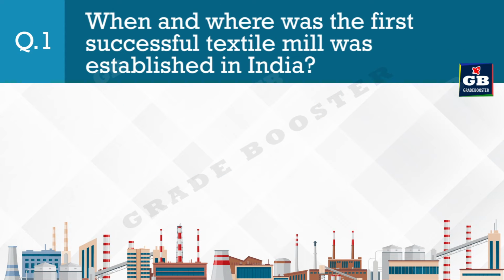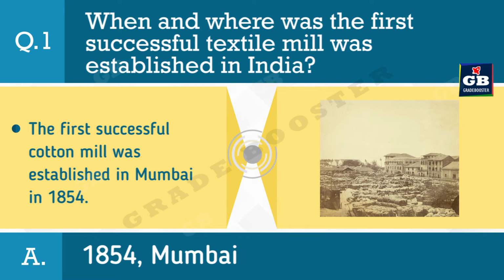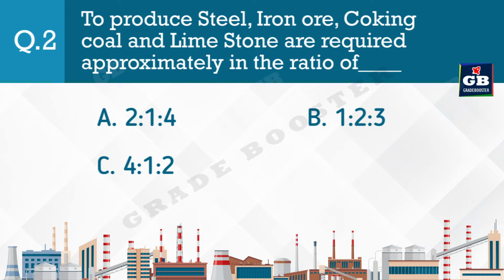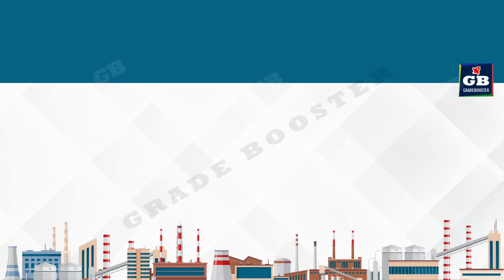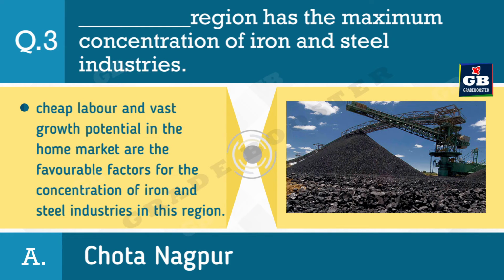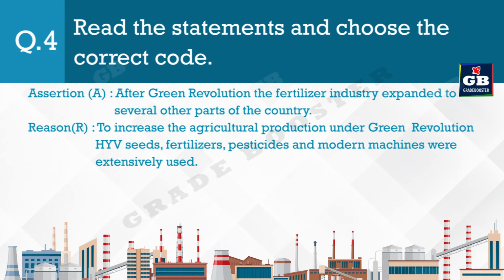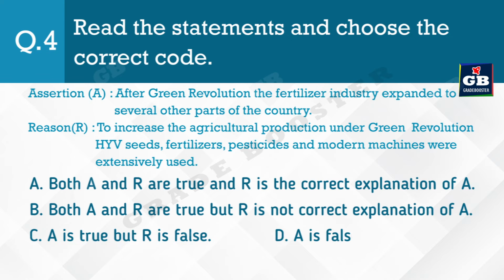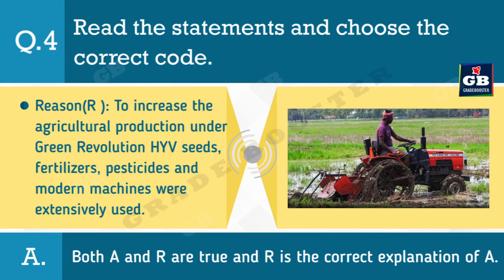Manufacturing Industries MCQ 2 |Geography |cbse 10th social | Ncert class 10 |CBSE 10th Quiz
Manufacturing Industries MCQ |Geography |cbse 10th social science | Ncert class 10 |CBSE 10th Quiz
This video is a MCQ video from the lesson " Manufacturing Industries " a CBSE class 10 lesson from NCERT Social Science Text Book.

Also
Play list: